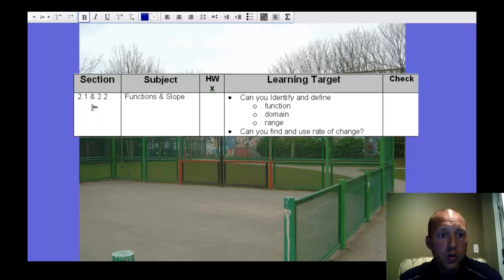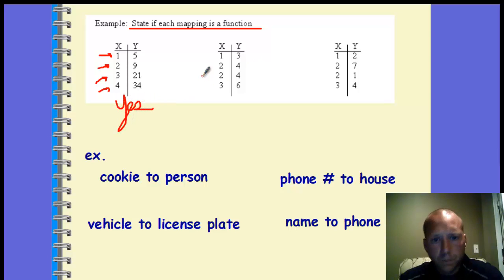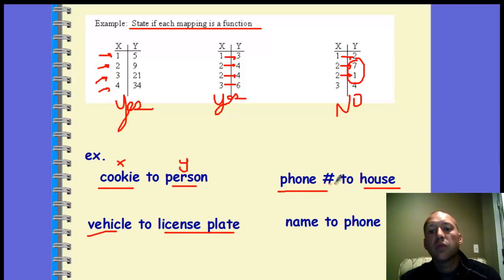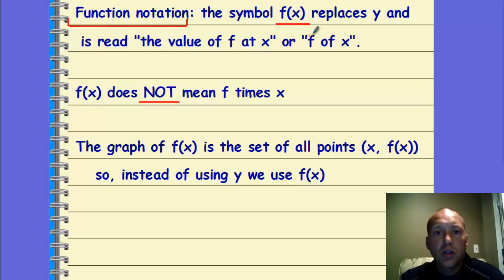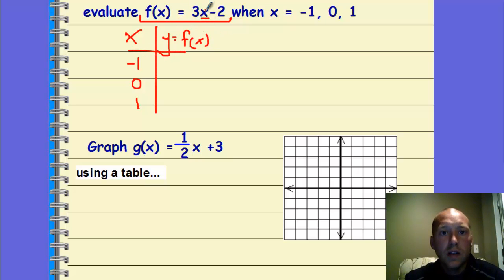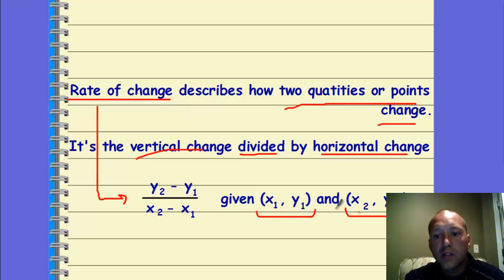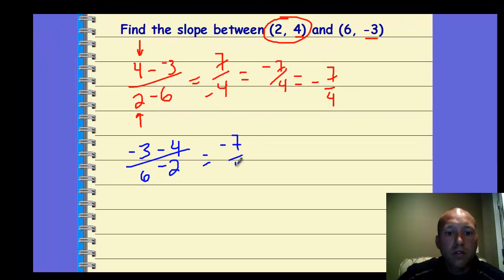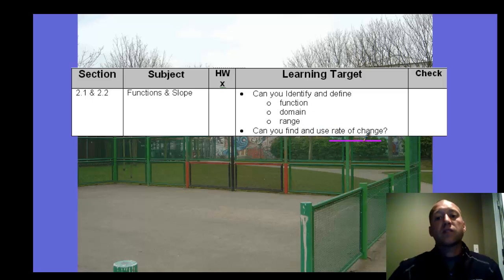honors alg 2 ch 2 section 1 and 2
video lesson 2.1 &2.2